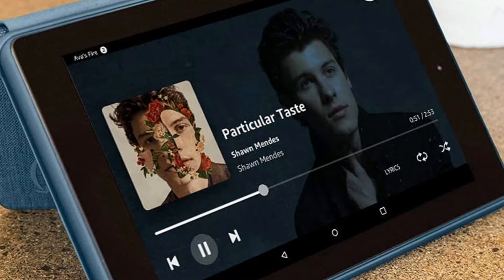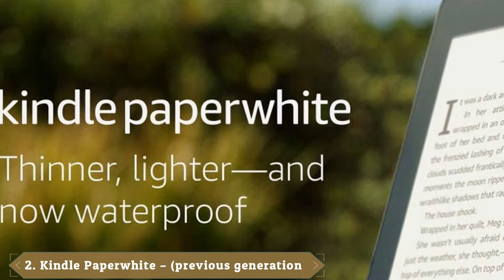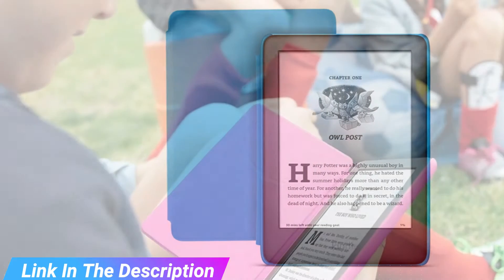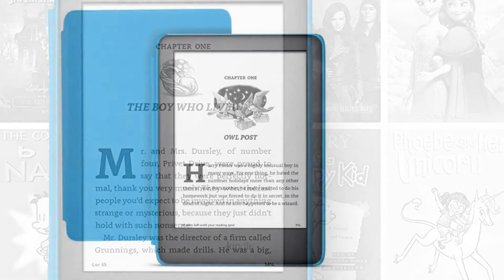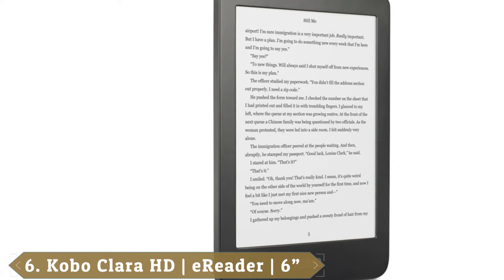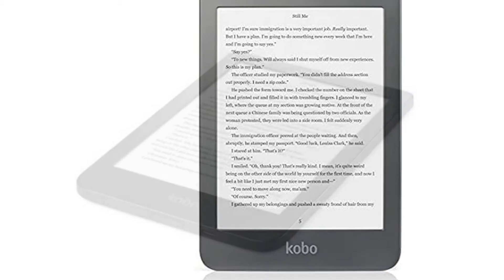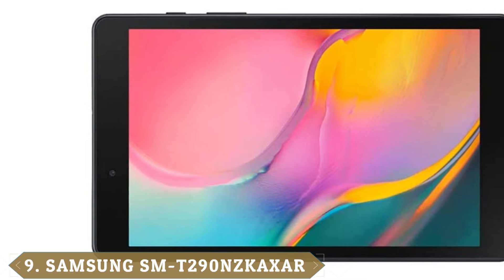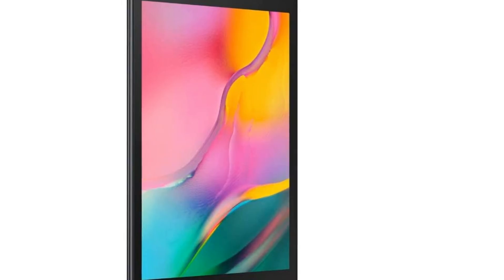Tablets For Reading : Which are The Best Tablets For Readings in 2023?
Get From here :

1 . Kindle - Now with a Built-in Front Light
2 . Kindle Paperwhite – (previous generation - 2018 release)
3 . Kindle Kids, a Kindle designed for kids
4 . Kindle Oasis – Now with adjustable warm light
5 . BOOX Note Air 10.3 ePaper, Android 10
6 . Kobo Clara HD | eReader | 6” Glare Free Touchscreen
7 . Fire 7 tablet, 7" display, 16 GB, latest model
8 . 2019 Apple iPad Mini (Wi-Fi, 64GB) - Silver
9 . SAMSUNG SM-T290NZKAXAR, Galaxy Tab
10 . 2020 Apple iPad (10.2-inch, Wi-Fi, 128GB)